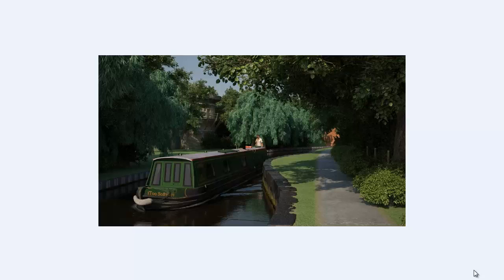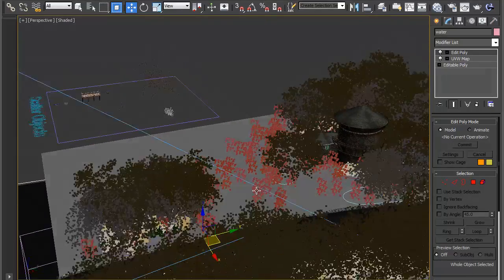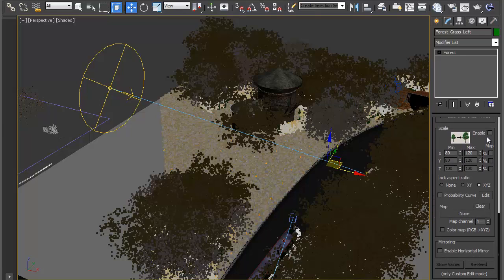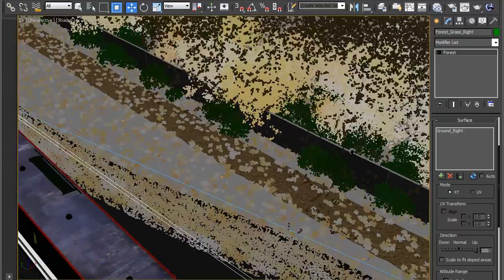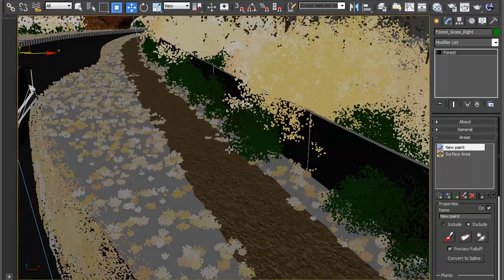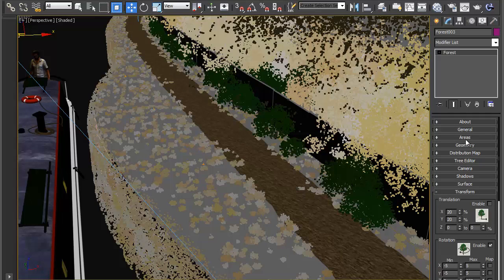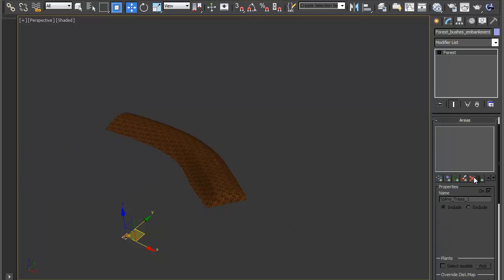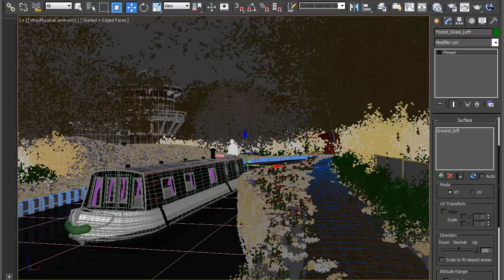TUTORIAL: Getting Started with Forest Pack, Part 2 (beginner)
Forest Pack is incredibly easy to use, this series of tutorials is designed to get you up and running quickly and give you the skills you need to create fantastic scenes with Forest Pack Pro.
Part 2. Grass and Flowers: Introducing distribution on mesh surfaces and how to set up include and exclude distribution areas.

Read a written version of this tutorial and download scene files from the iToo Software